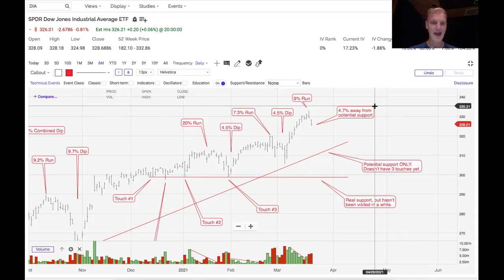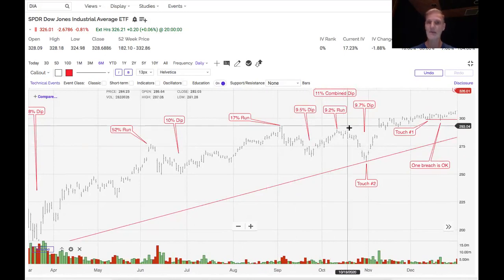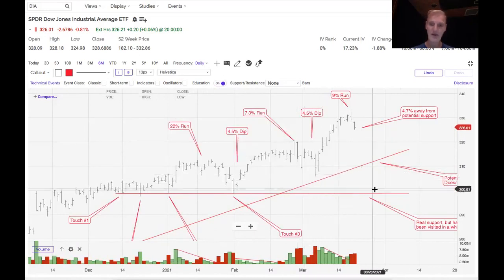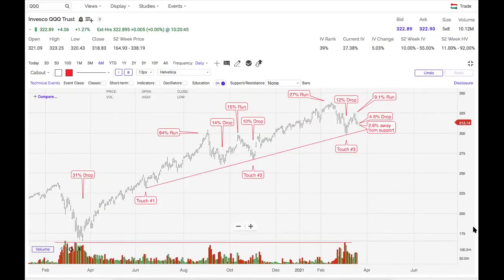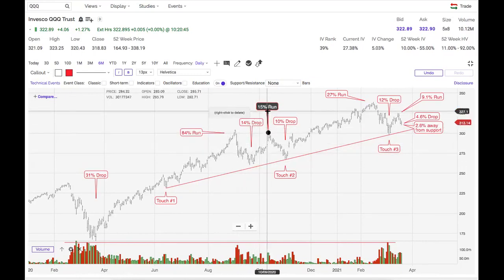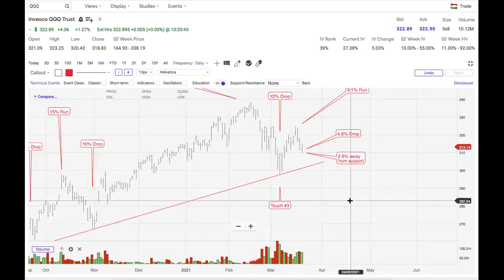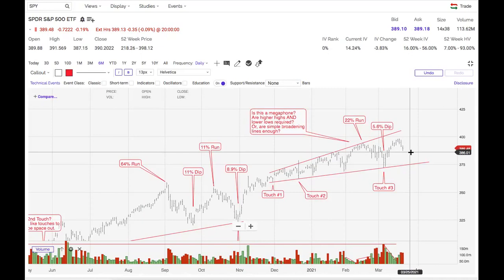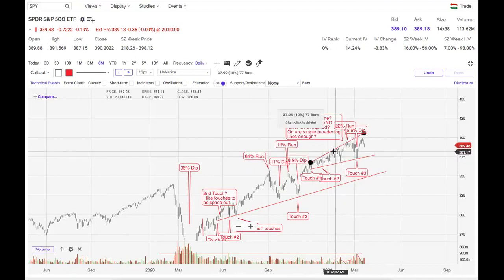Dow, Nasdaq and S&P 500 Technical Analysis for 3/22/21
Today, we show you how we us technical analysis to help us determine what the Dow, Nasdaq, and S&P500 are doing and what may occur this coming week.

And for a mid-week update of these three major indices, follow us on: